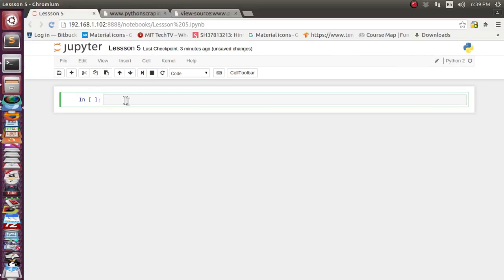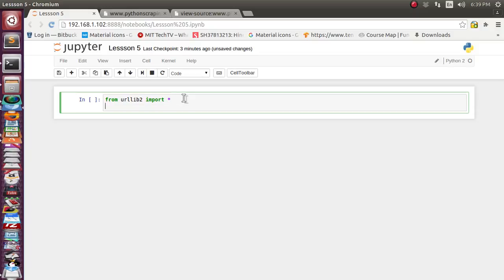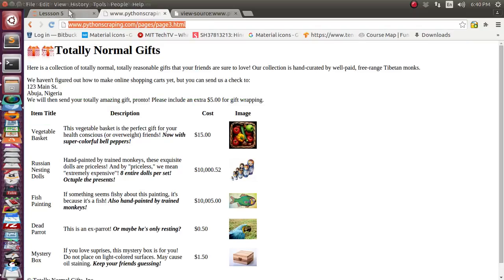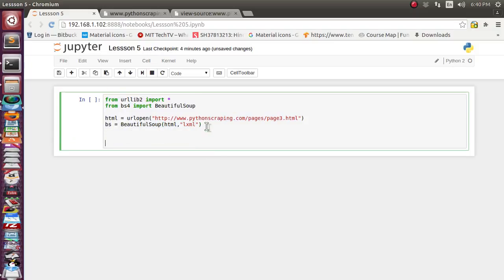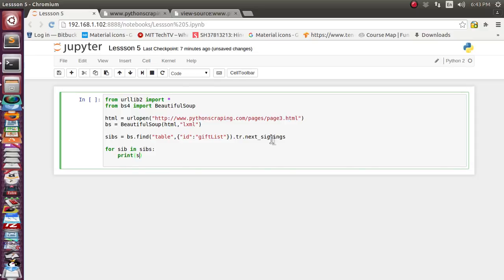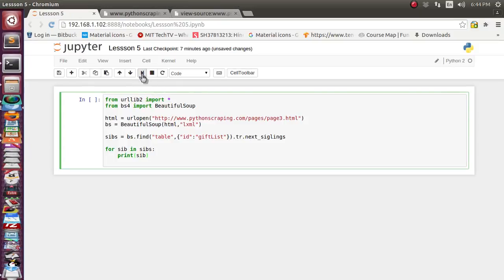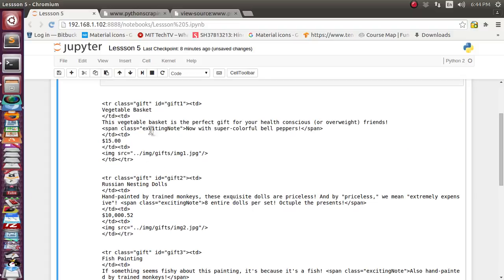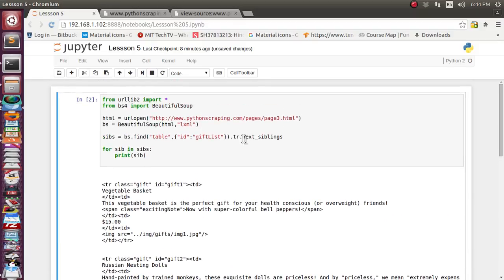WebScraping With Python urllib BeautifulSoup Find Siblings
This video will explain how to get siblings of individual element with python  urlllib and Beautifulsoup library.